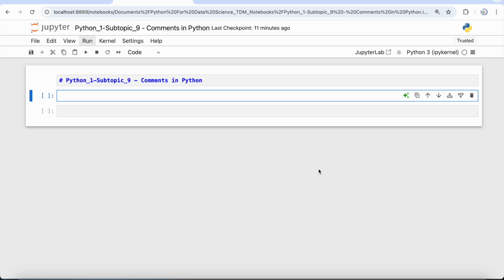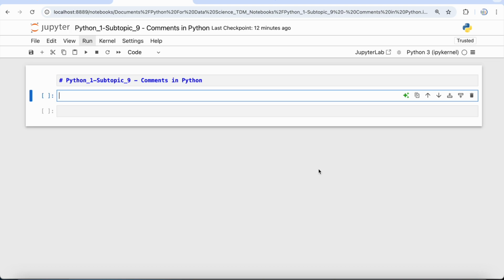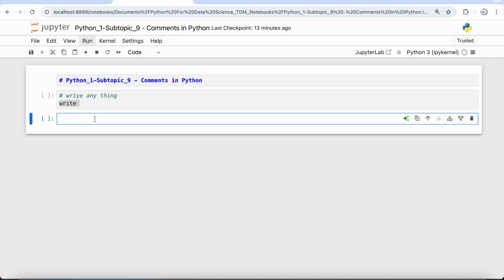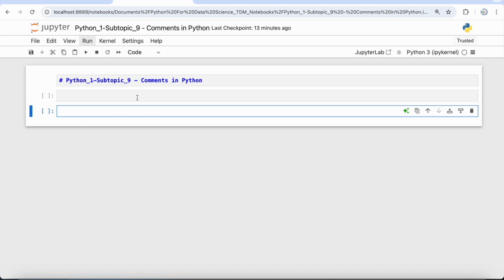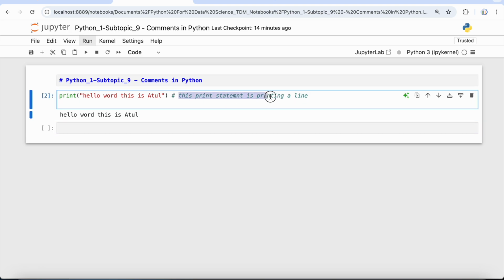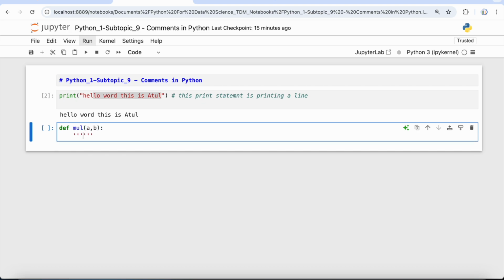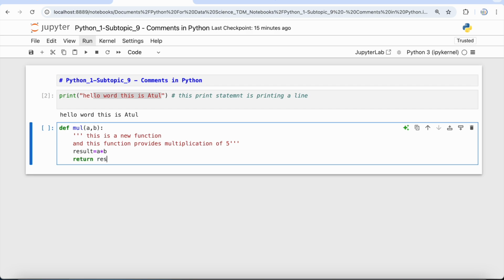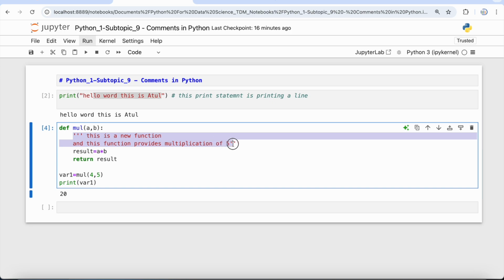Comments in Python | How to Write Comments in Python | What is Comments in Python#pythonprogramming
Comments in Python | How to Write Comments in Python

Comments in Python start with a # character. Python comments are programmer-coherent statements, that describe what a block of Python code means.

Python Programming: Comments in Python
Topics discussed:
1. Introduction to Comments in Python.
2. Single-line Comment in Python.
3. Multi-line Comment in Python.
4. Use of Comments.